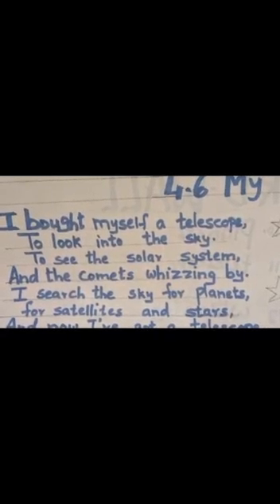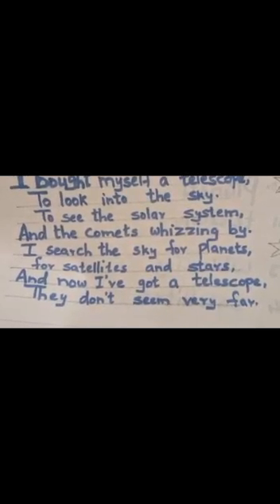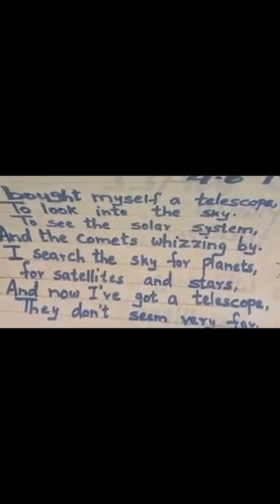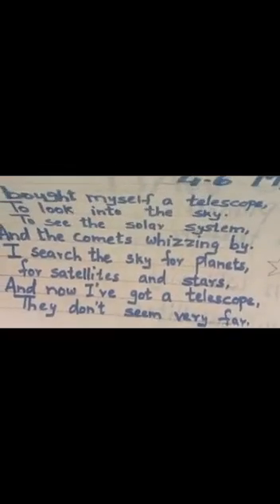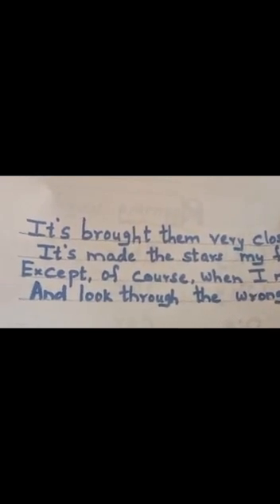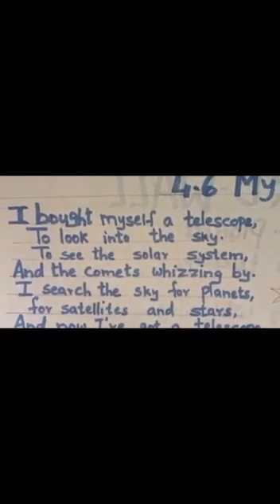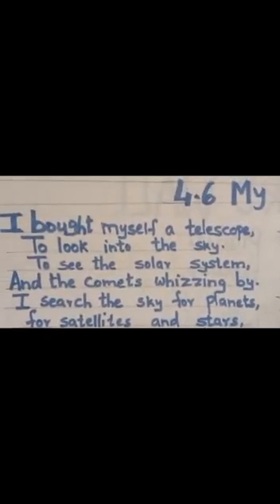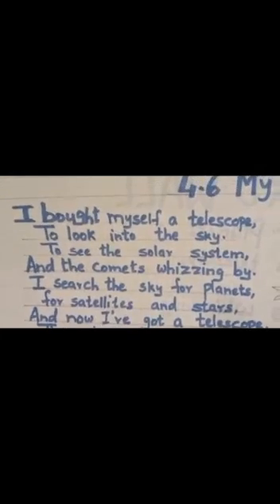2nd English 23.02.2021